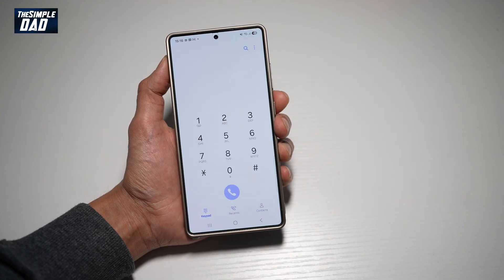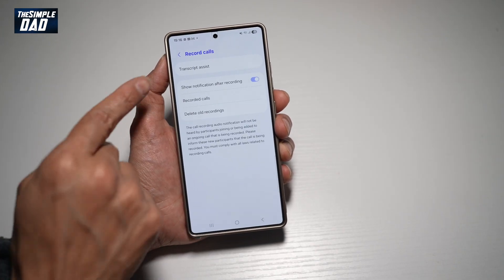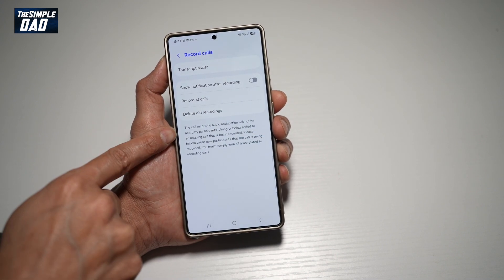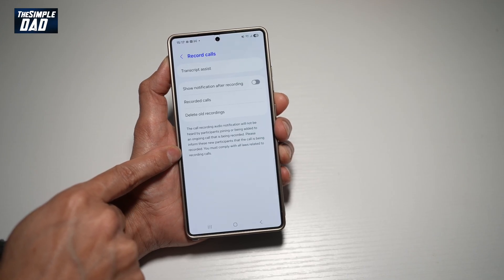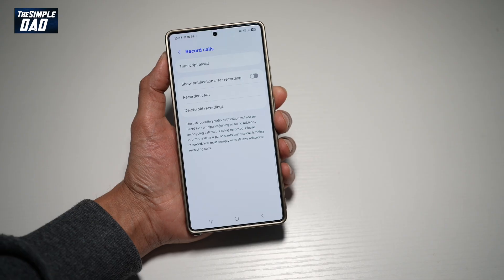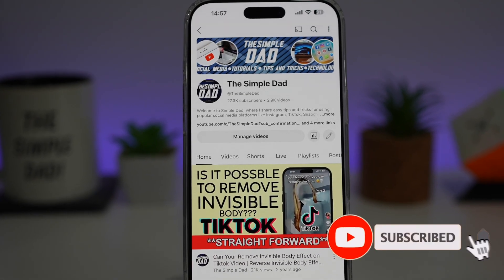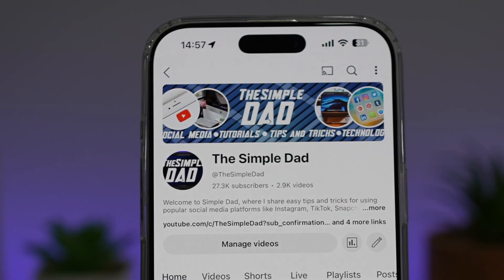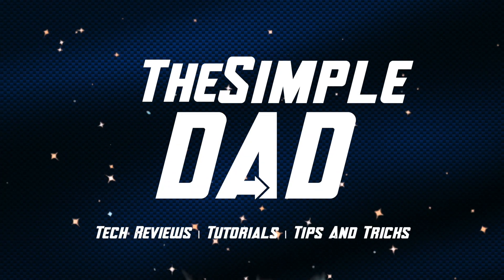How to Turn Off Recording Notification on Samsung S25 Ultra 2025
00:00 Intro
00:10 Like or no Like
00:20 How to Turn Off Recording Notification on Samsung S25 Ultra